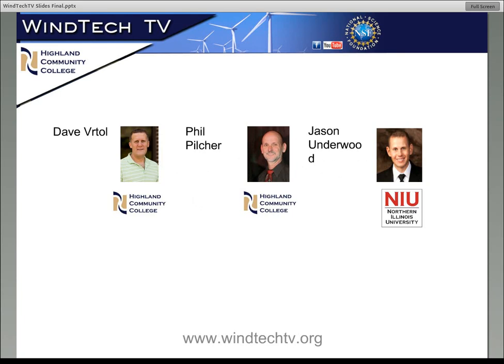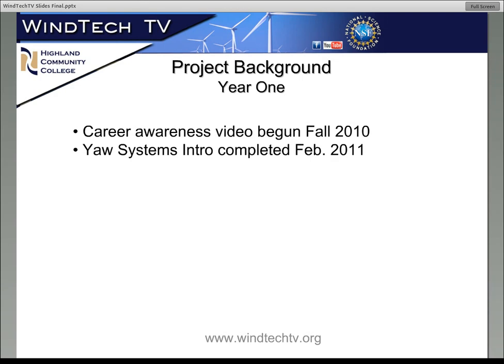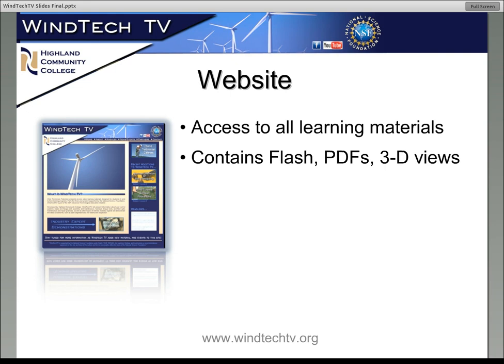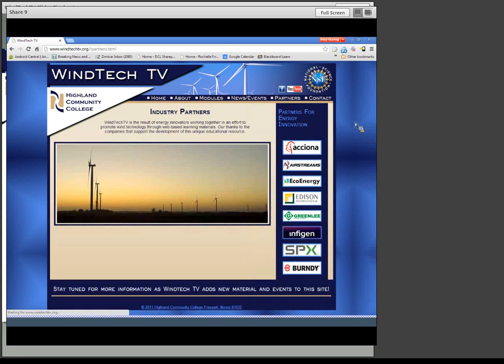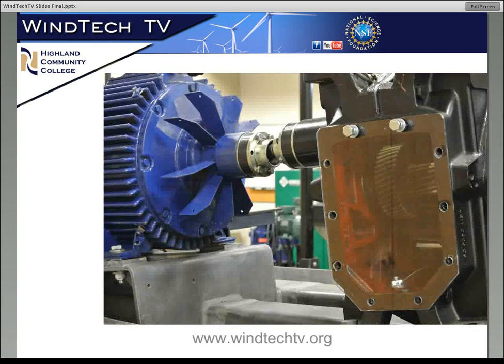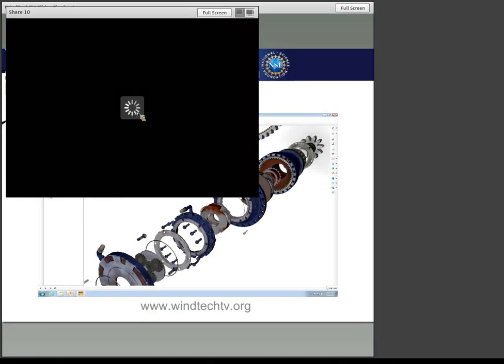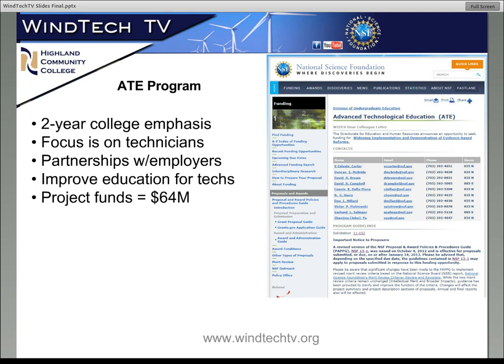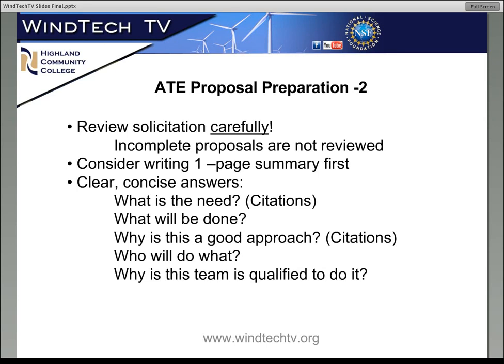WindTechTV Webinar1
Recording of a webinar presented in February, 2013, that leads viewers through the features and development of
WindTechTV.org, is a project supported by the National Science Foundation as part of the Advanced Technological Education program.
WindTechTV is supported under Grant # DUE 1003448. Any opinions, findings, and conclusions or recommendations expressed on this site are those of the authors and do not necessarily reflect the views of the National Science Foundation